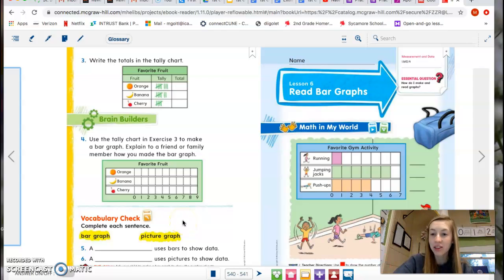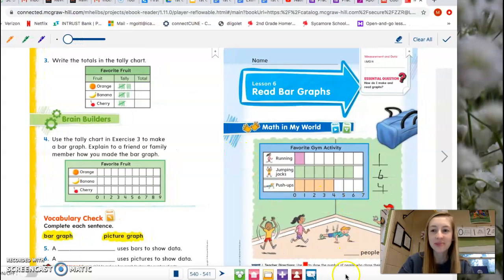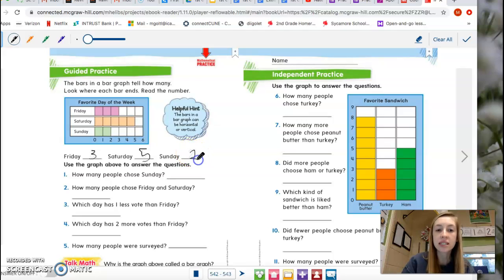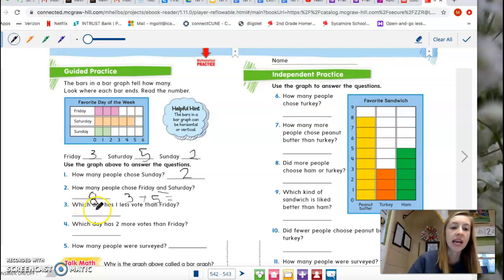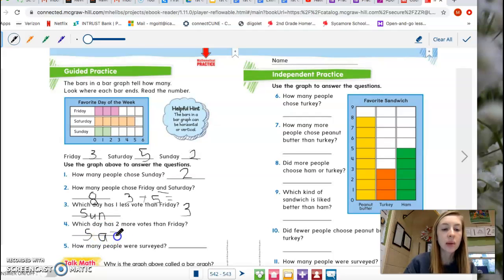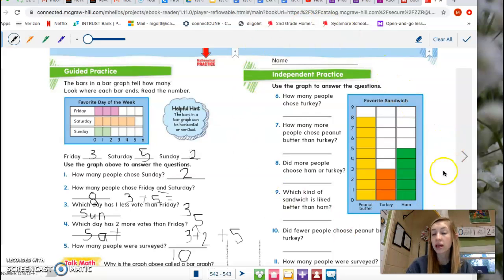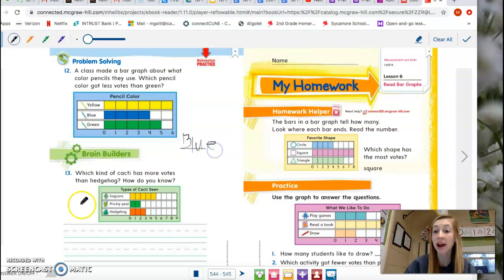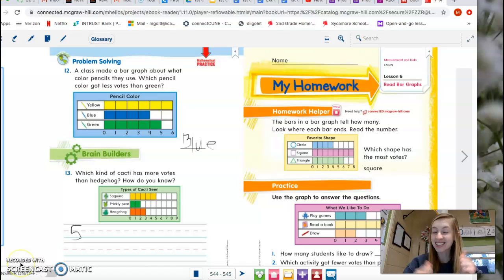Math Lesson 7.6 E-Learning SSLS